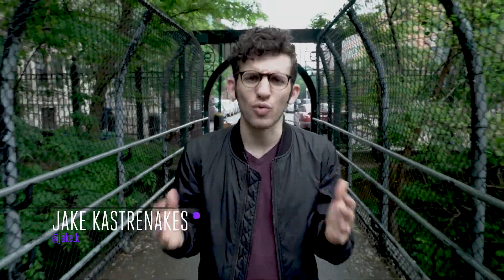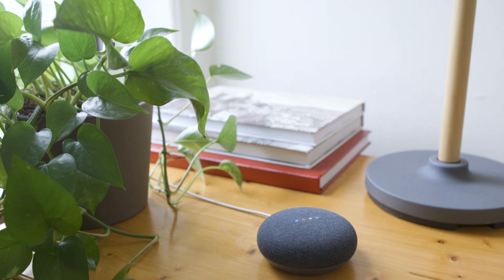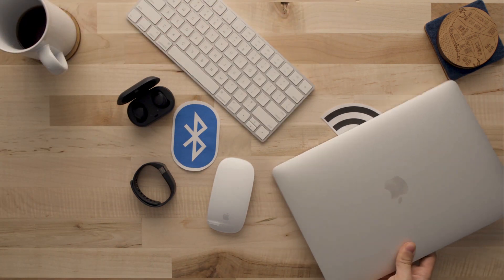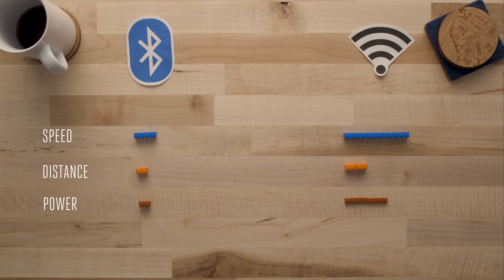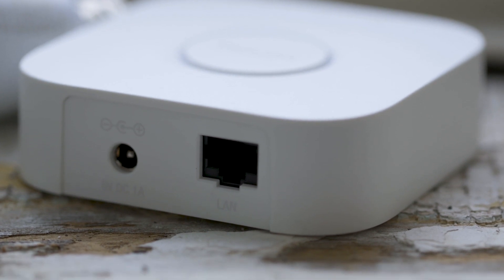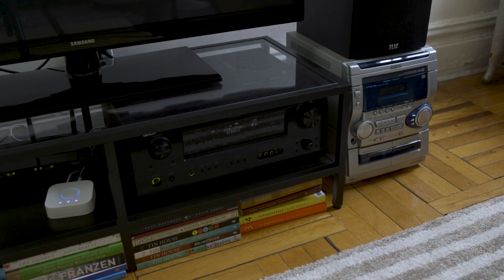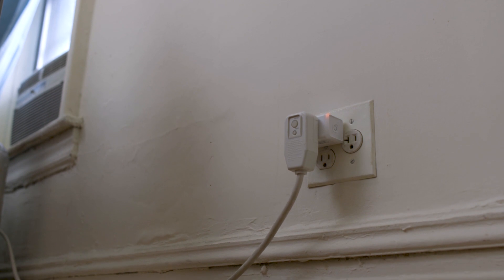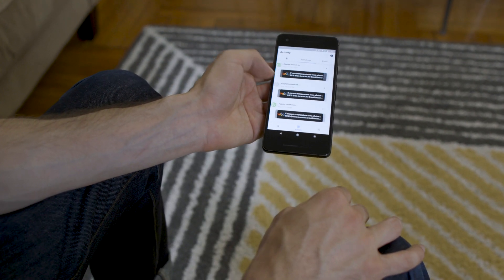How to make a smart home for $200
How can you start making your home a little smarter? Here are some first steps you can take to start building smart tech into your home for under $200. We went with the Google Home, Philips Hue, Chromecast Audio, and TP-Link Kasa, but there's a whole lot more you can do.

Philips Hue Starter Kit
Kasa Smart WiFi Plug